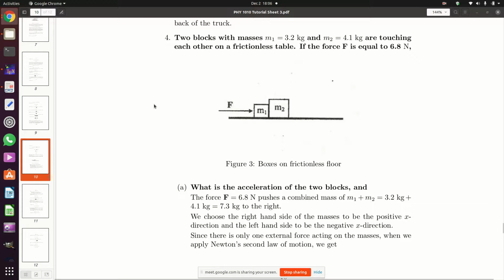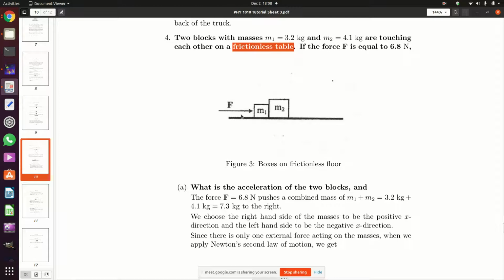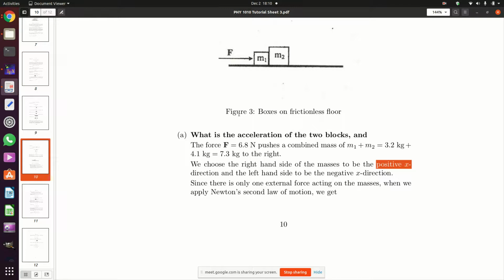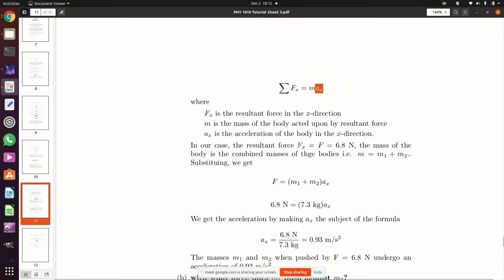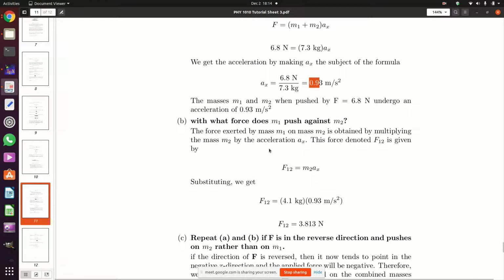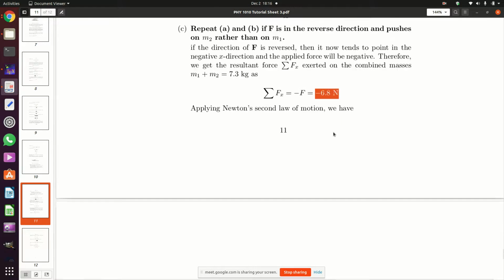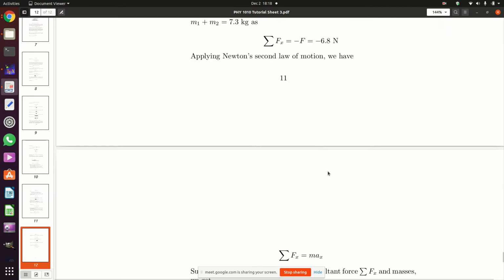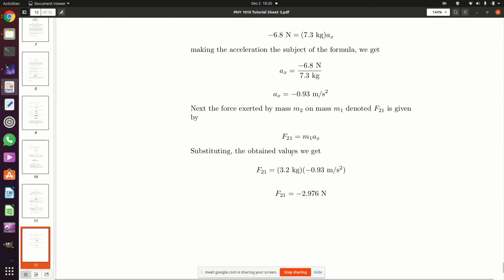UNZA PHY 1010 Tutorial Sheet 3 Question 4 SOLVED